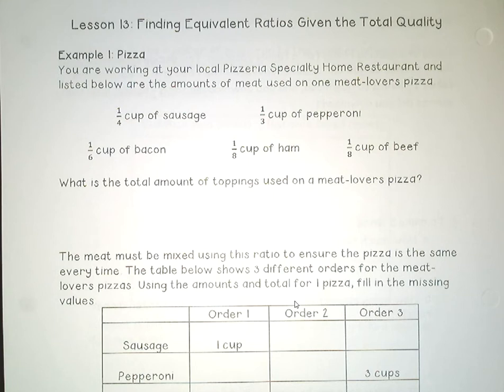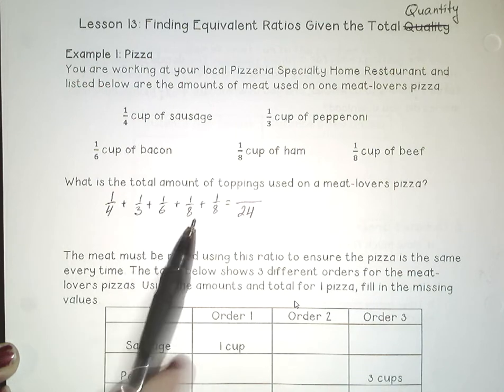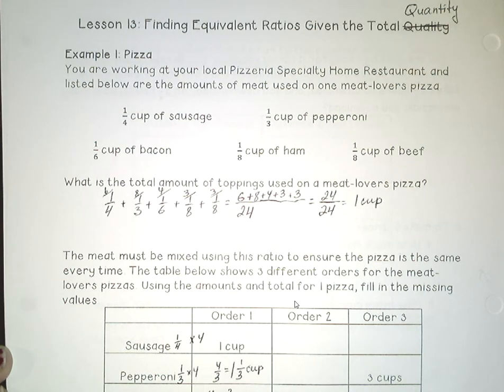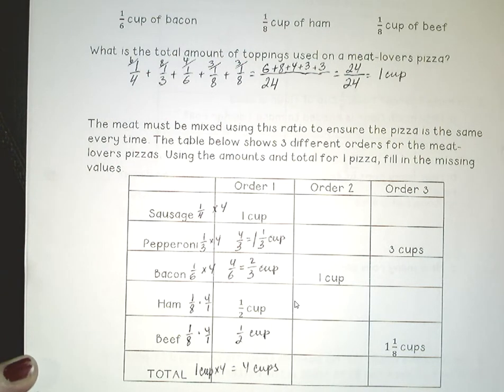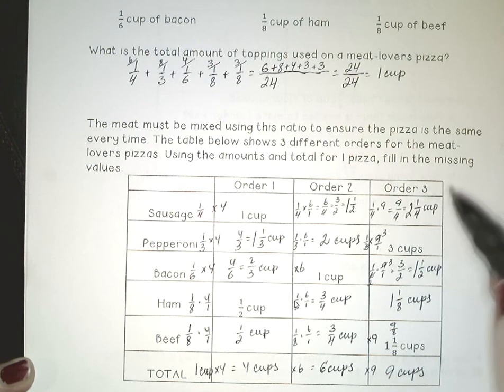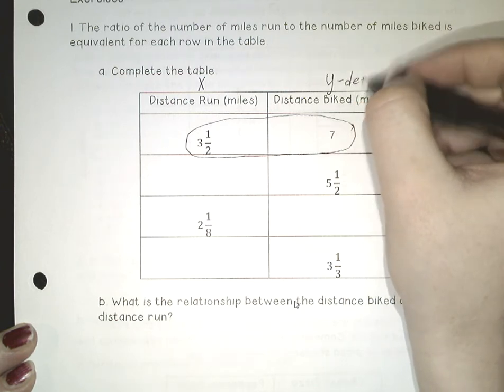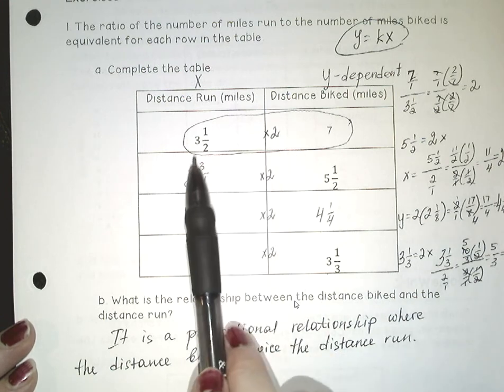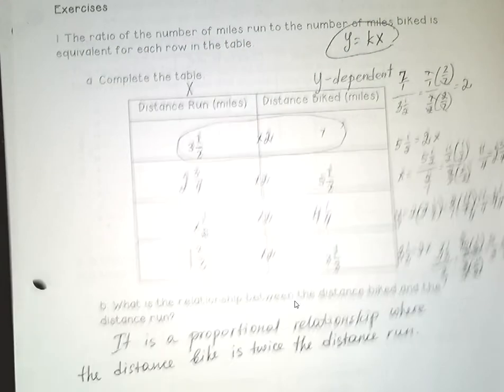Grade 7 Module 1 Lesson 13: Finding Equivalent Ratios Given the Total Quantity